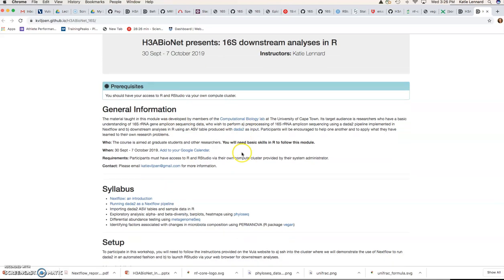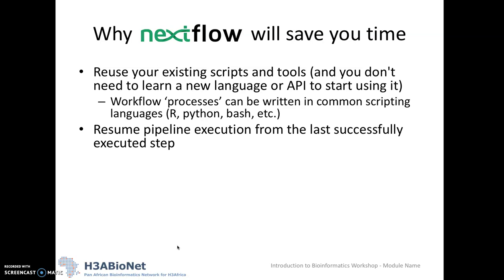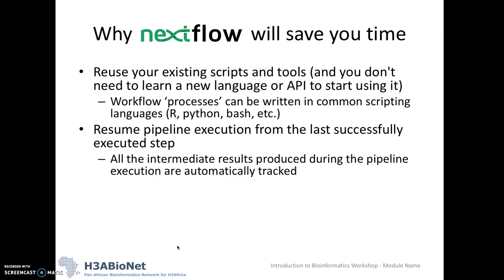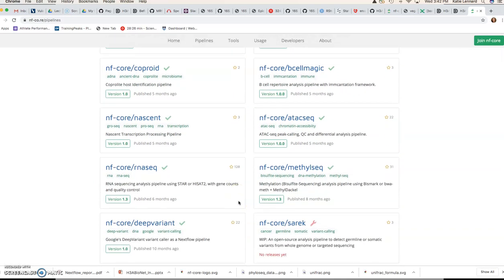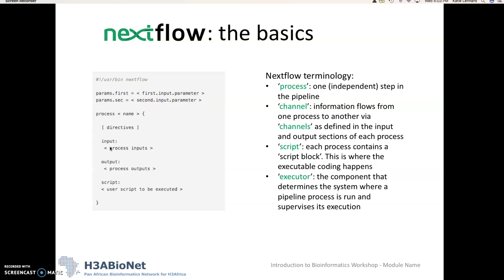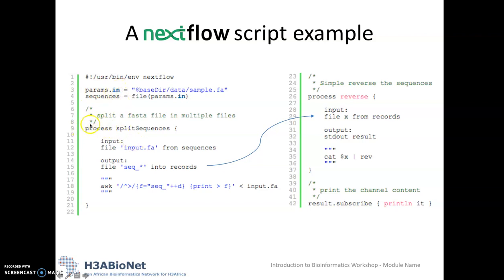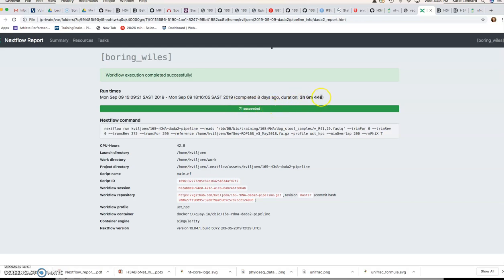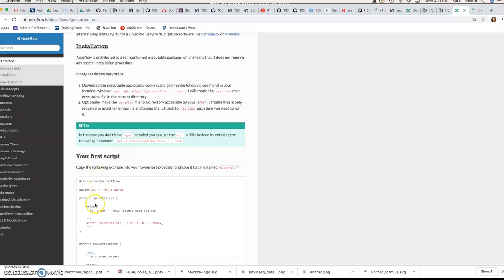Module 6: Day 1_Part 1_Nextflow